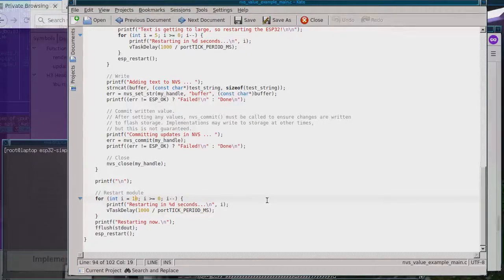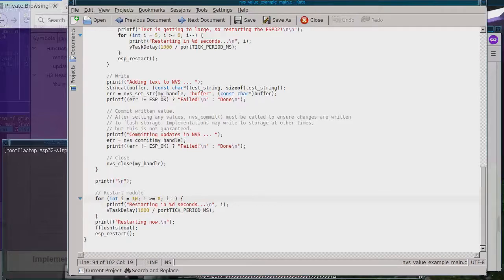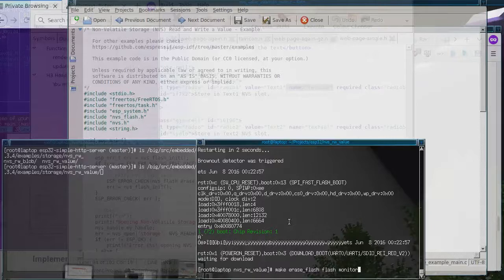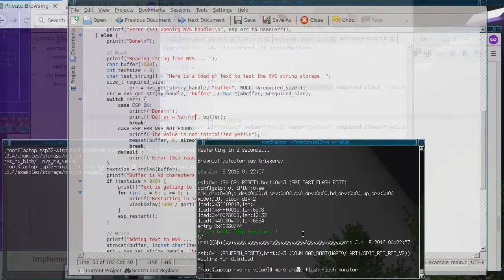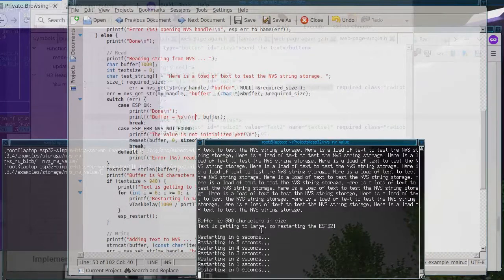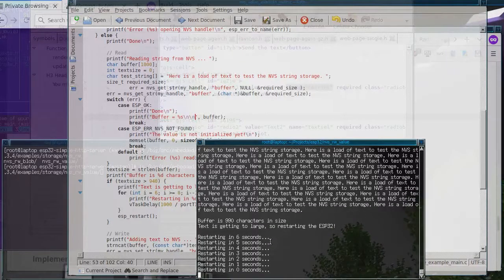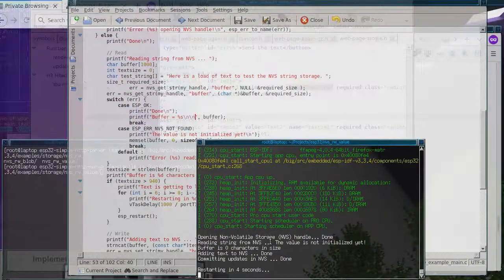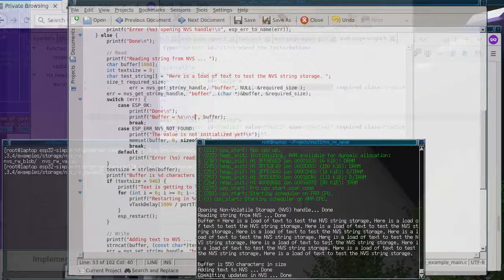ESP32 Storing a text string into the NVS and updating it, so it can survive power cycles.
In this video I am showing how to store a string into the NVS partition of an ESP32. I am mainly trying to do videos of subjects that I have noticed do not seem to have much coverage on YouTube. When I tried to look up some videos on this subject, I could only find one and in this one the main thing that happened was that they mainly just showed the example that was mentioned on the Espressif documentation website, so I decided to do a video relating to a data type that was not mentioned. I also show how to then update the data that has been stored in the NVS and that this data is preserved when the microcontroller is power cycled.